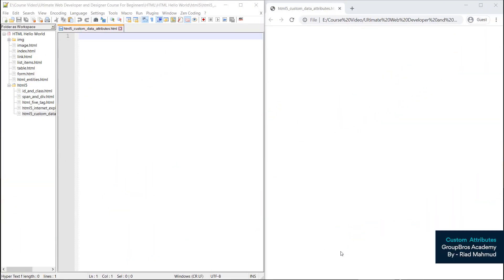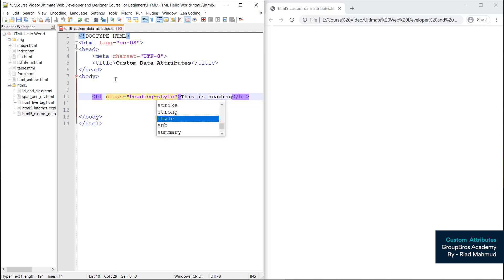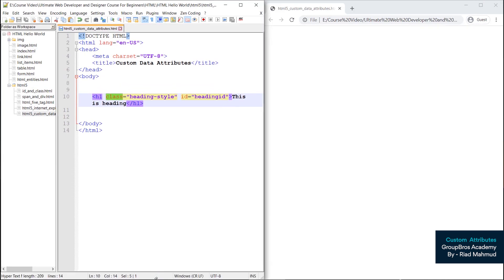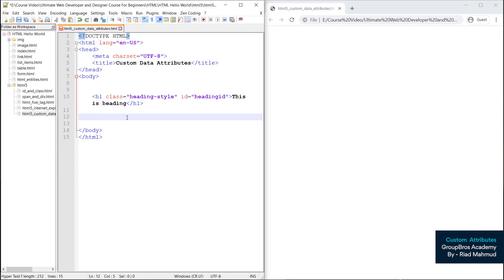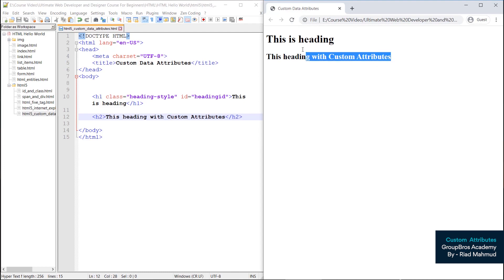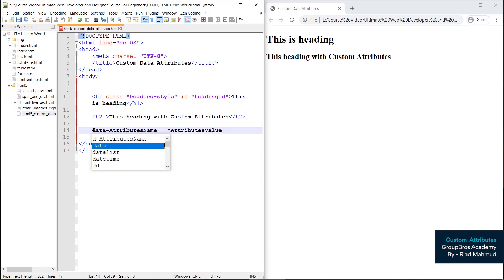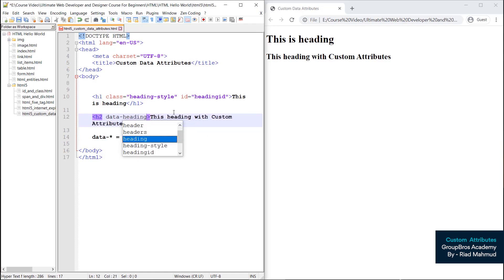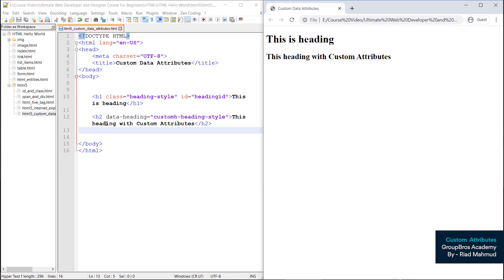19. HTML5 Custom Data Attributes